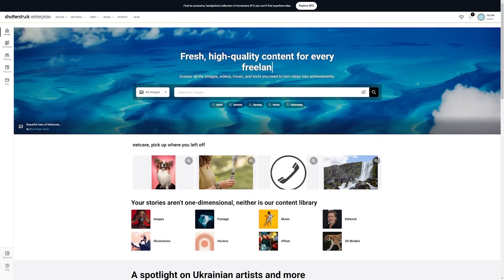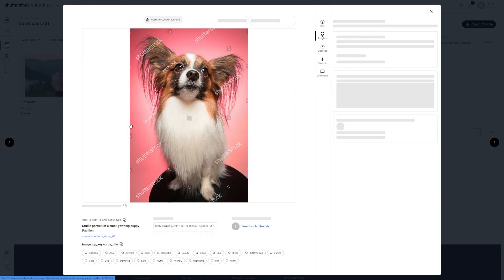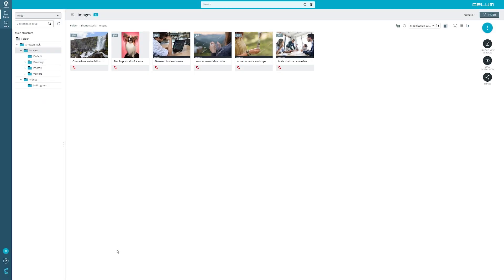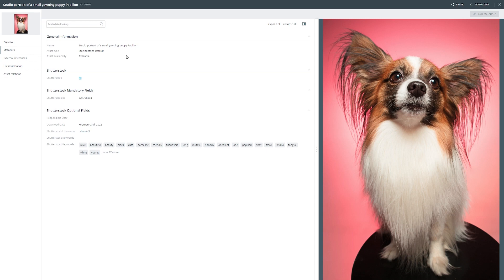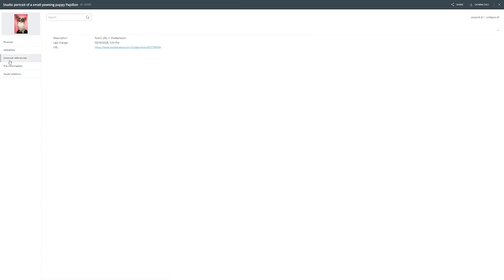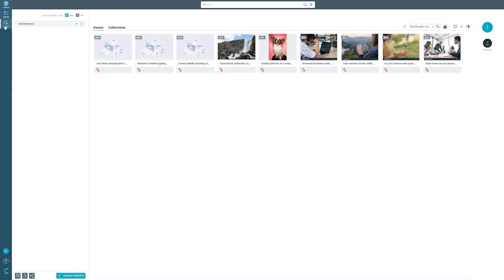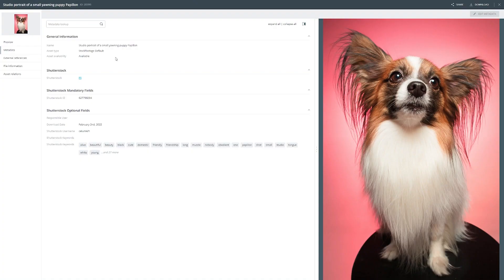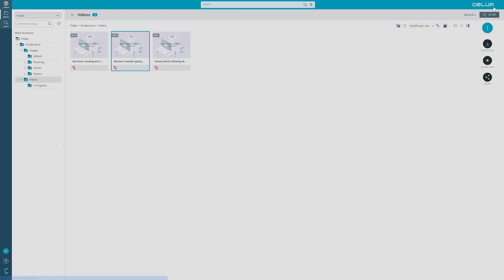Shutterstock Integration for CELUM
Learn in this video how the integration between Shutterstock and CELUM works. Watch the video now!